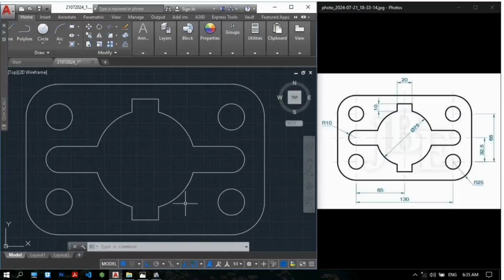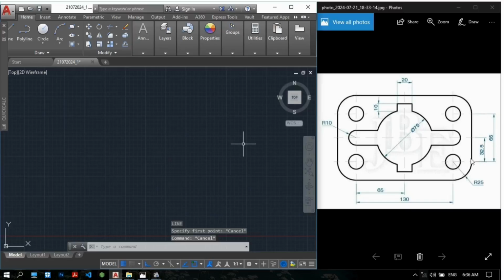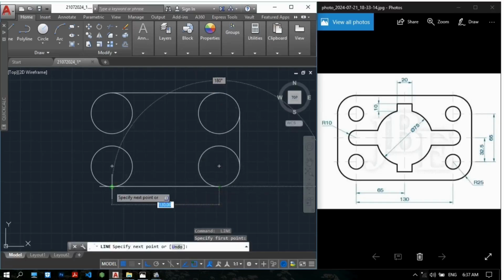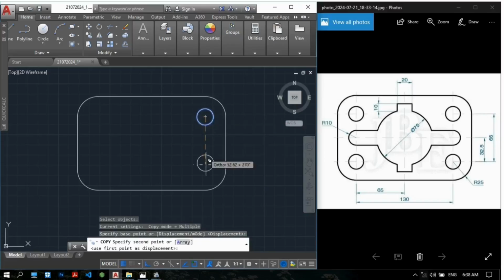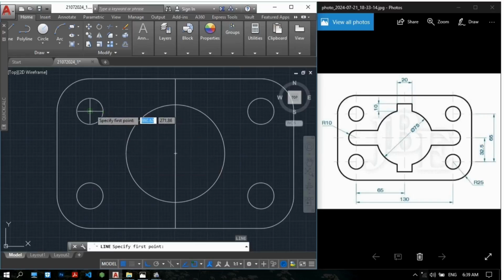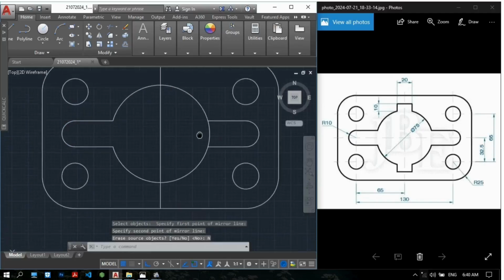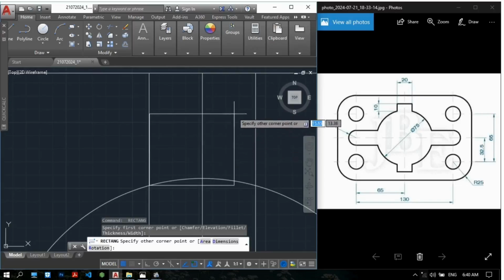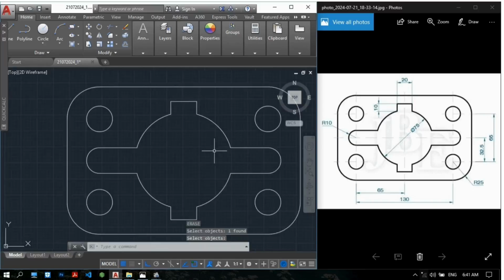Auto CAD tutorials 3 (Easy andFast methods)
In this video, I drew an Auto CAD 2d drawing with easy and super fast methods. If you watch the tutorials till the end, you will get easily life in CAD designer works.